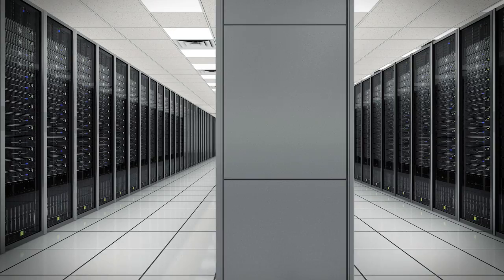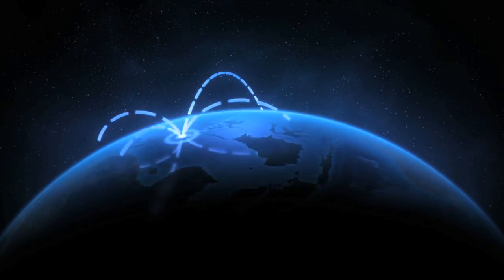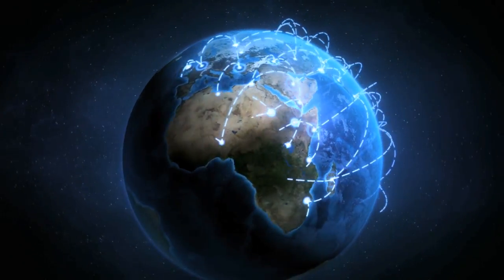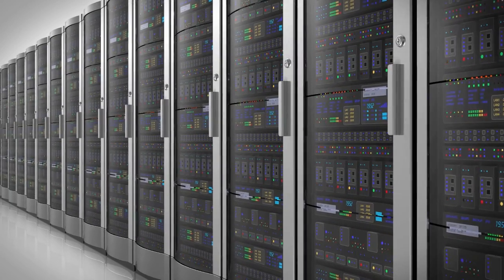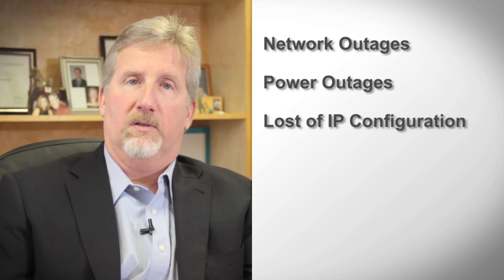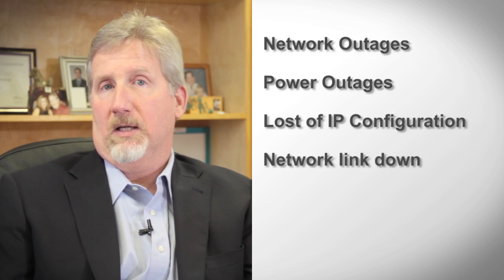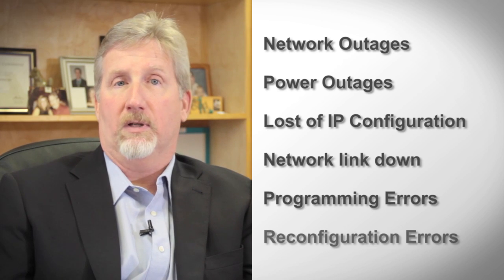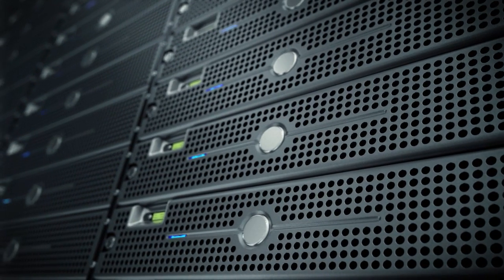CDI: Using Out of Band Management to Protect Your Network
Tadhg Kelly, CEO of Communication Devices Inc. describes the real issue of out of band management and explains the value of using CDI products within your global network.